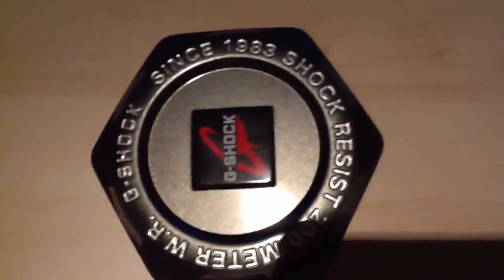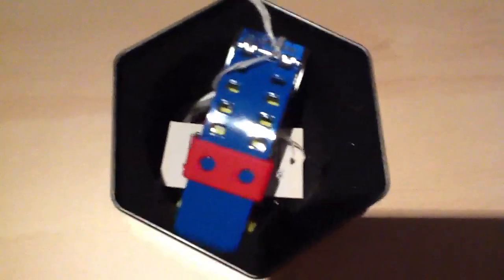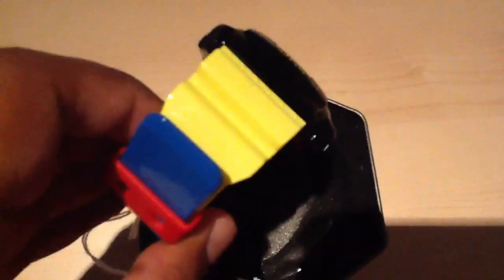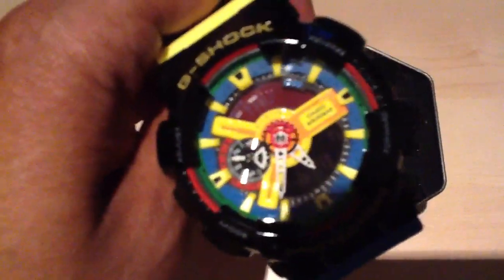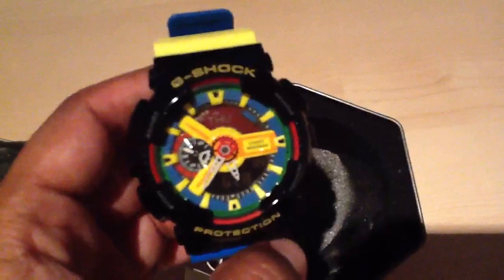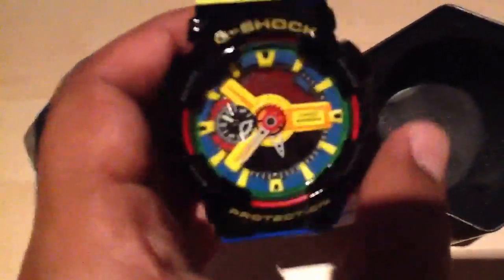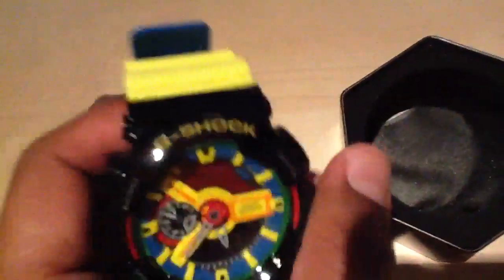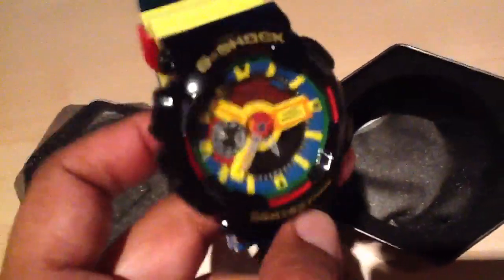Custom G-Shock GA110 Custom 5 Rings Olympics 2012 StaRemix Review 2020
Rate and comment G-Shock Society.